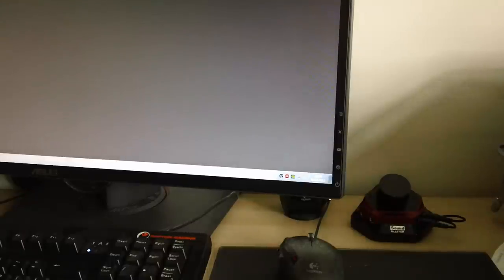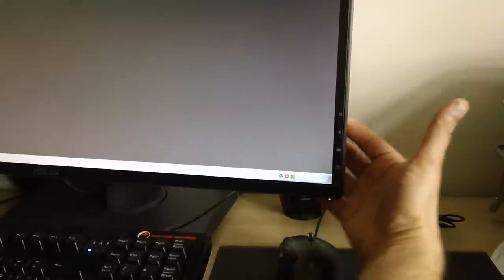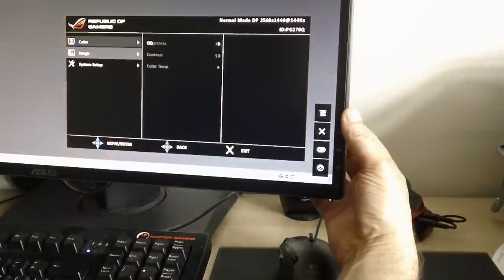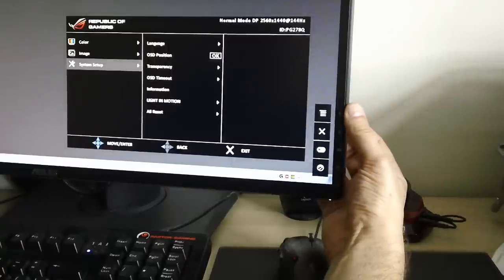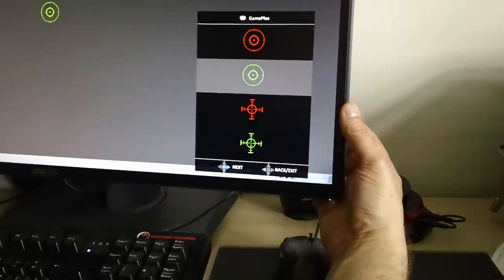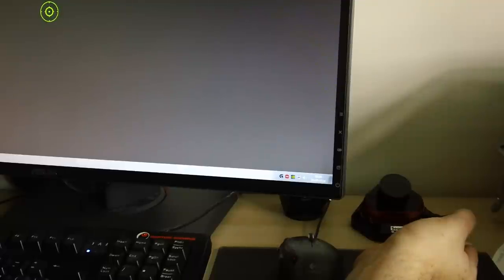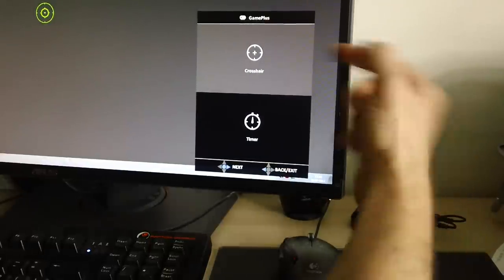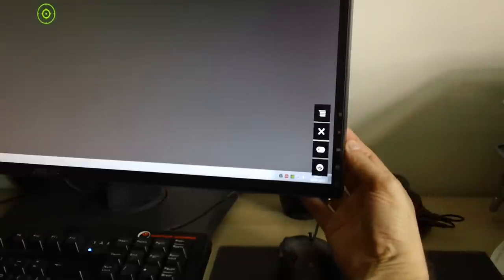ASUS SWIFT PG278Q OSD Help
This short video shows you how to control the red base light and GamePlus crosshair and timer functions on the ASUS SWIFT PG278Q monitor - two things not mentioned in the monitor documentation.

It shows you how to turn the base LED off and on, and how to quickly and easily get rid of the crosshair and timer after you've finished with them.